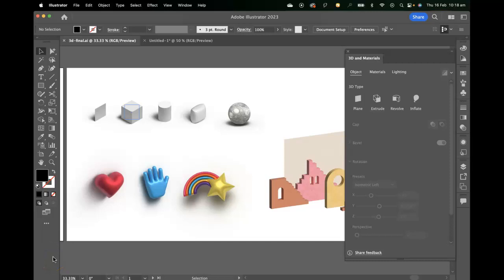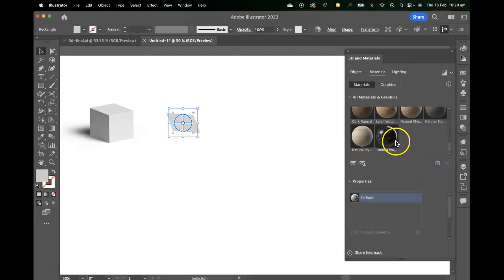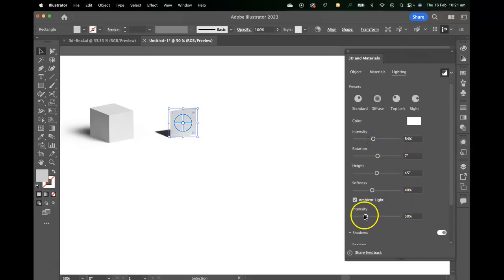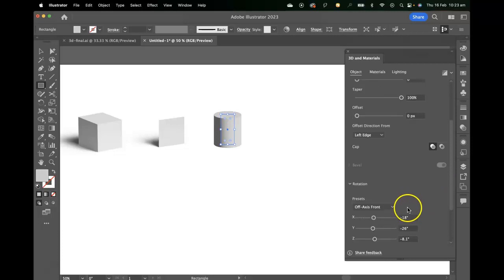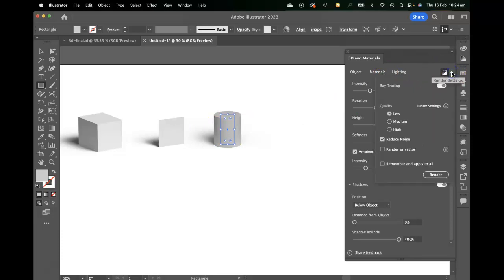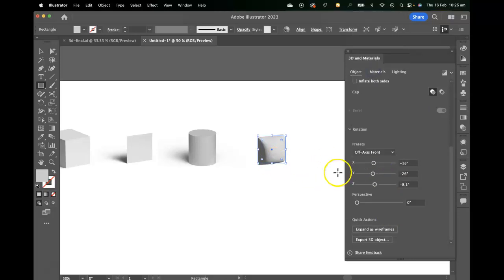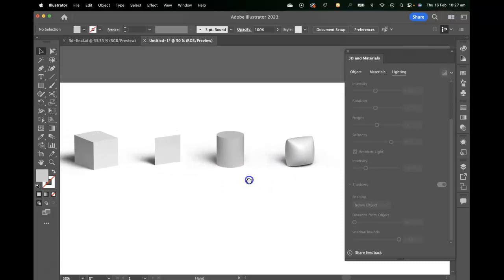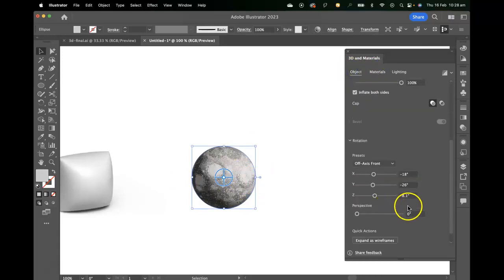Adobe Illustrator 3D types